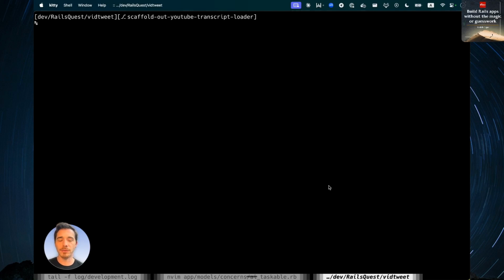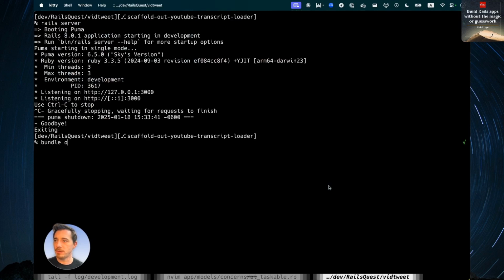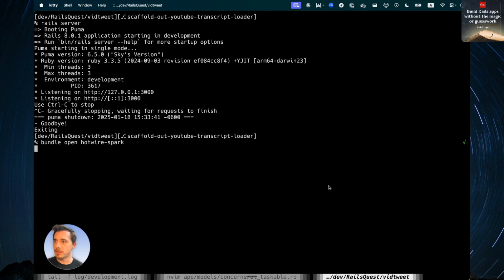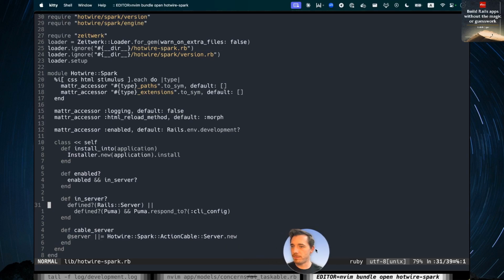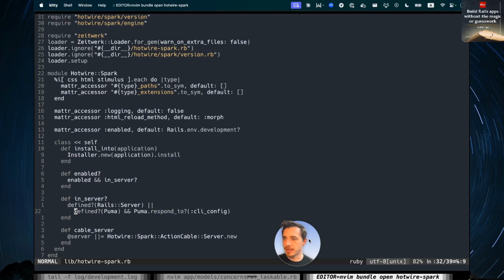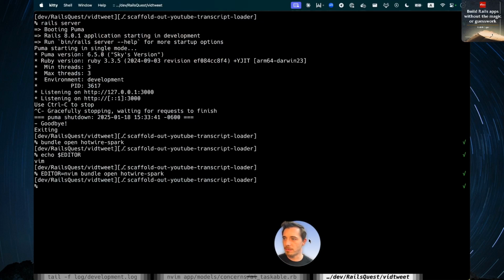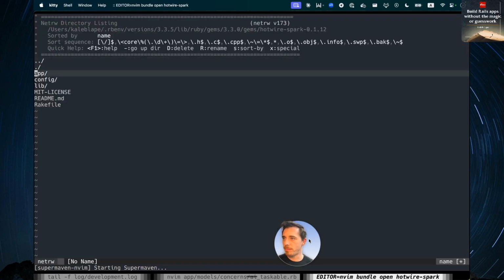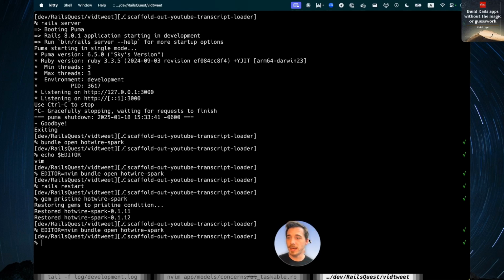Bundle Open: The Rails Tool That's Already In Your App (But You're Not Using It!)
In this episode, we dive into one of Rails' most underutilized yet powerful debugging tools - Bundle Open! We'll explore how I discovered this gem while working with Hotwire Spark, and show you exactly how to use it to debug any gem in your Rails application. Together, we'll learn how to modify gems on the fly, test changes instantly, and restore them to pristine condition. Perfect for when you're stuck with gem integration issues or want to understand how a gem really works under the hood!